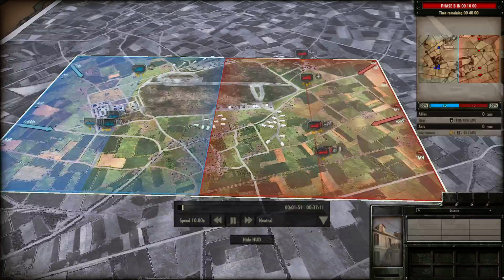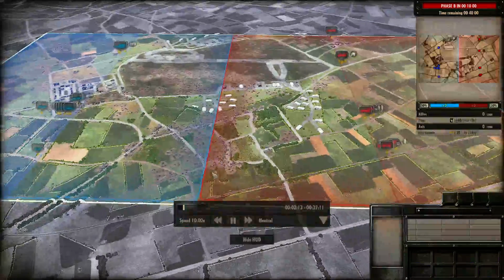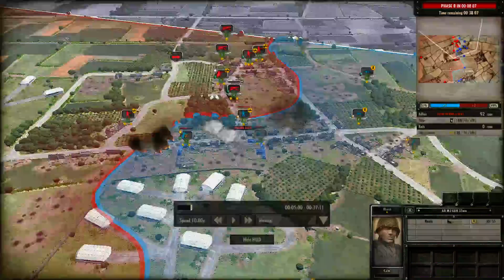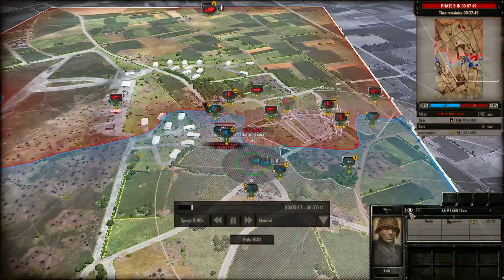SD44 1v1 Finals match 3 Local Festival vs Tigga